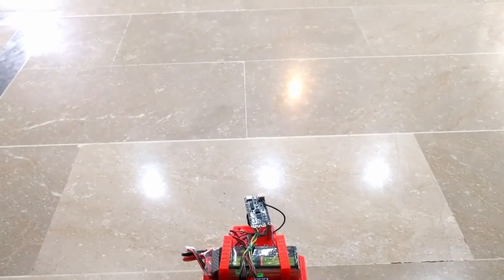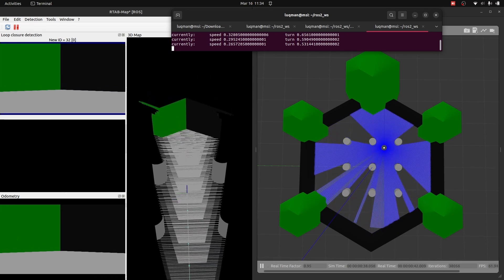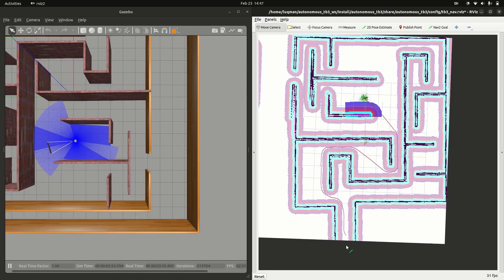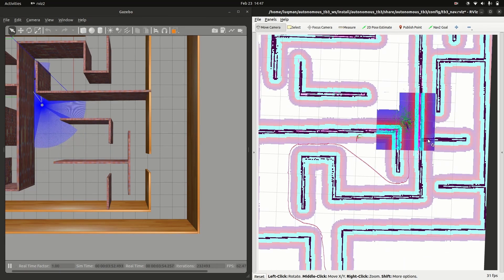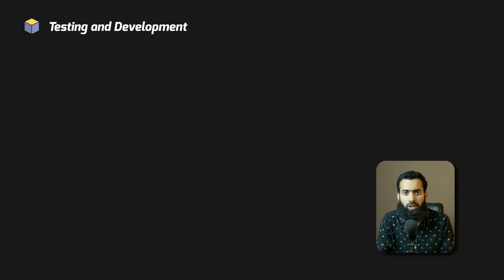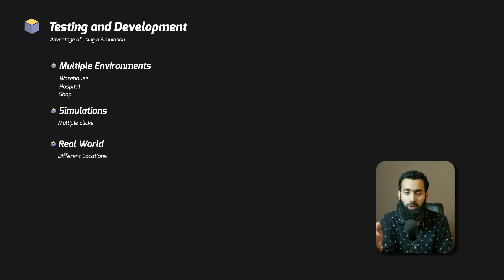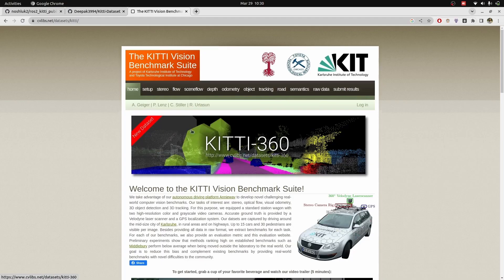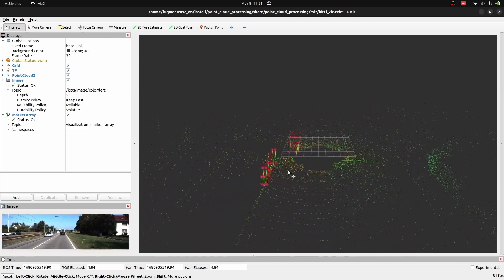Robotics for Researchers and Students | How you can save time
Simulation offers a cost-effective and efficient way to develop and refine robotics technology.
Simulation helps overcome real-world challenges like terrain irregularities and wheel slipping also provides a cost-effective and efficient way to develop and refine robotics technology.
Testing algorithms in dynamic environments is possible with simulation.